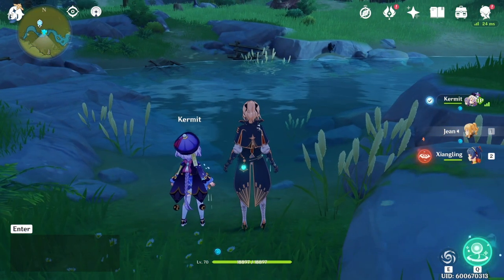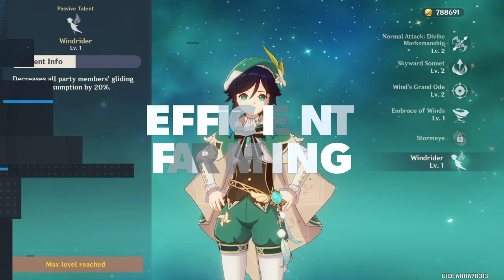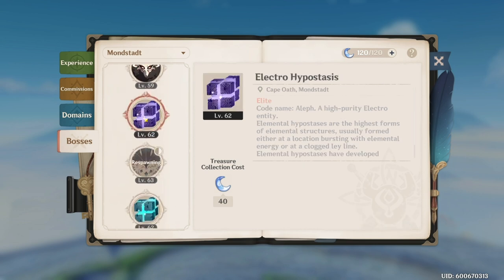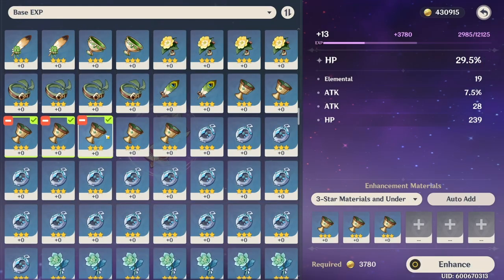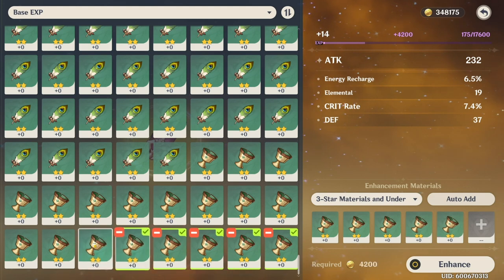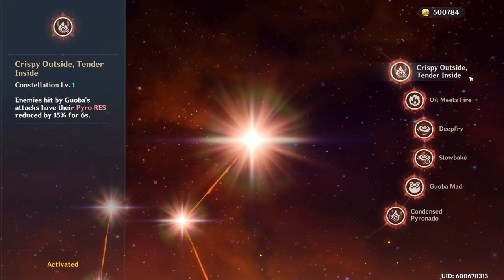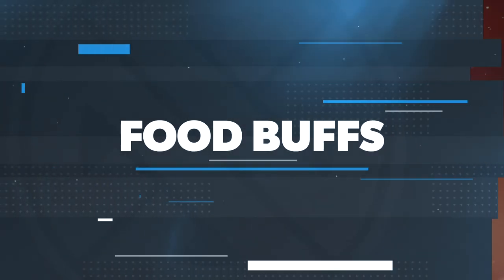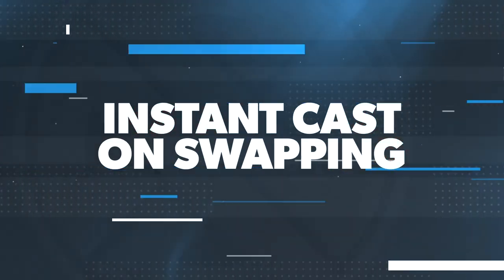Genshin Impact - 17 Advanced Tips For EVERY Player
There are a TON of ADVANCED tips critical to every player in Genshin Impact, from beginner all the way to end game, that will make your experience smoother and save you an immense amount of time. Don't make mistakes throughout your journey that might put you far behind in progression. Livid breaks down 17 things every single player should be aware of in genshinimpact

00:00 Intro
00:43 Height Matters
01:21 Unique Passives
02:30 Efficient Farming
03:36 Minor Elite Farm
04:44 Embrace Co-op
05:42 Spend Your Sigils
06:56 Sell Excess Items
07:24 Bonus Experience
08:07 Extra Story Quests
08:45 Constellation Upgrades
09:45 Level 70 Talents
10:11 Leveling Talents
11:05 Use Food Buffs
12:02 Match Your Elements
12:29 Invulnerability Frames
12:55 Instant Cast on Swapping
13:20 The Spiral Abyss
14:28 Final Thoughts